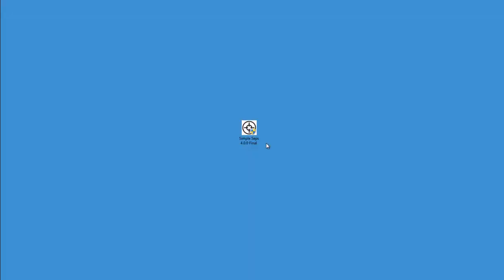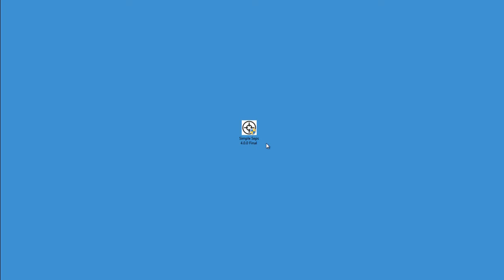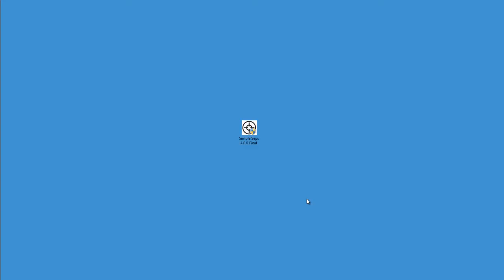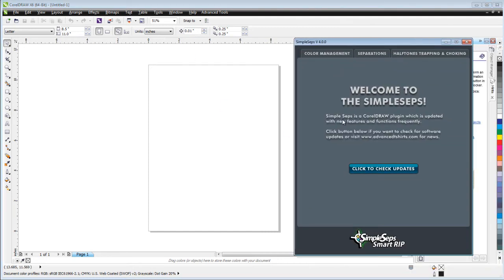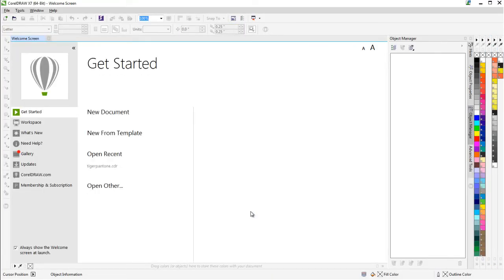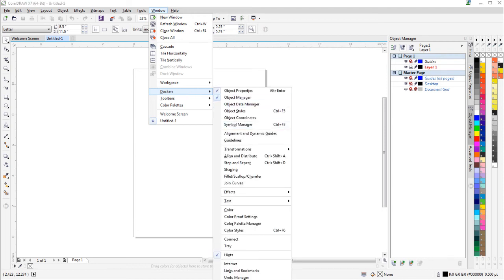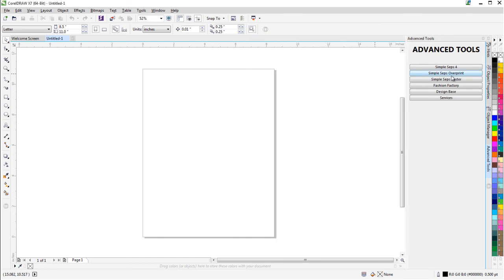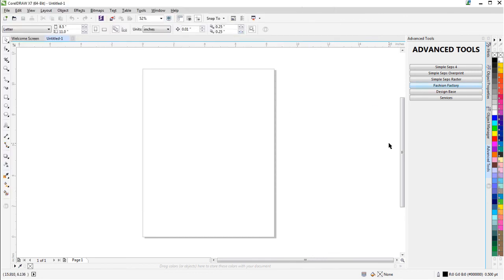How to Install SimpleSeps Smart RIP 4.0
This video will show you how to install SimpleSeps SmartRIP 4.0